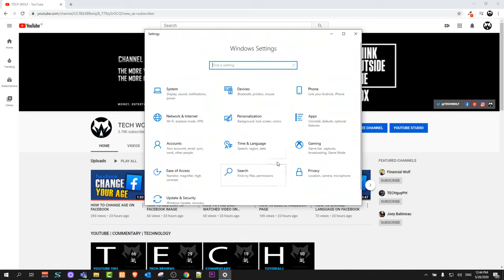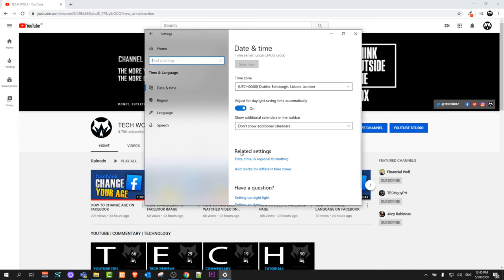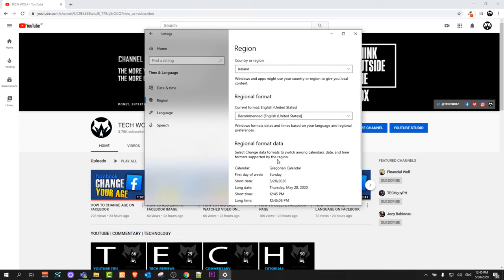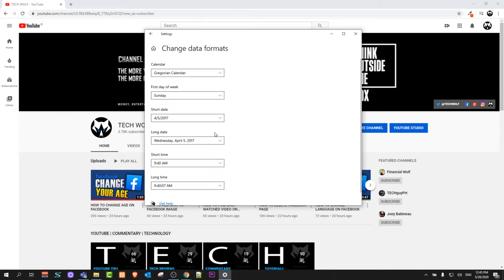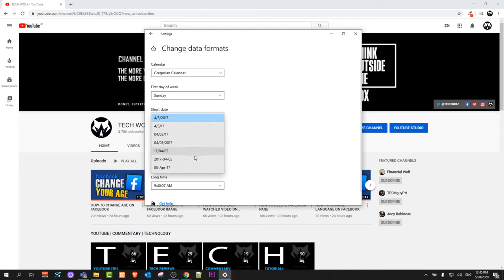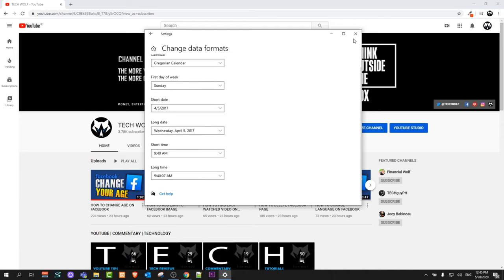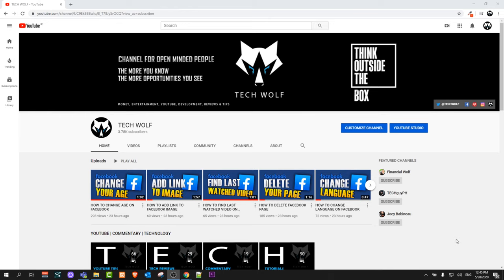HOW TO CHANGE DATE FORMAT IN WINDOWS 10